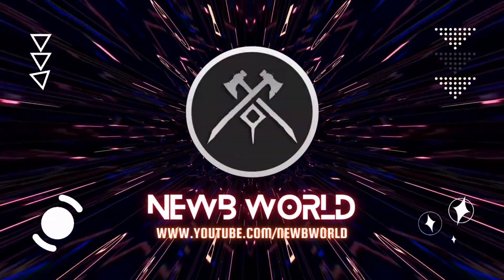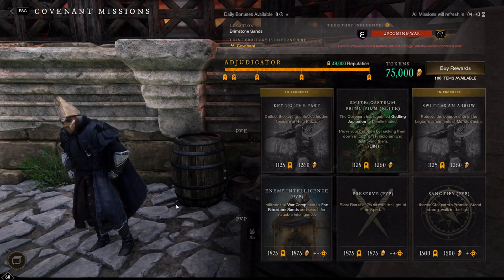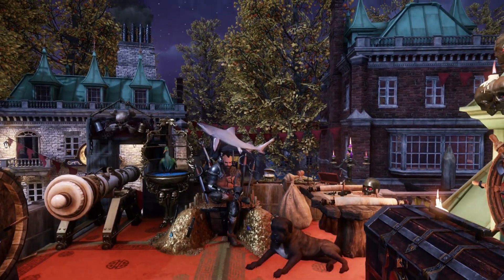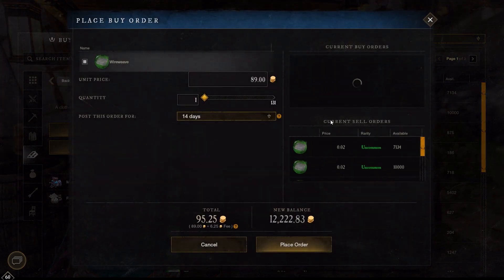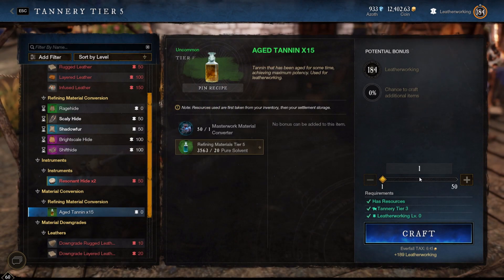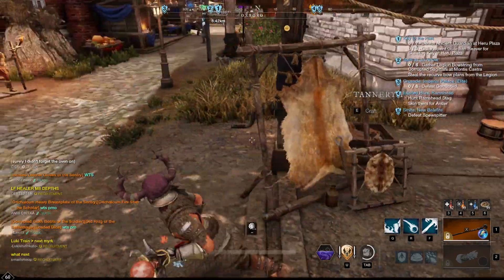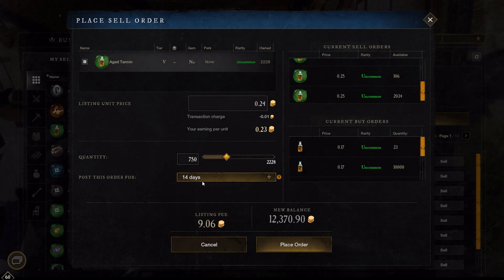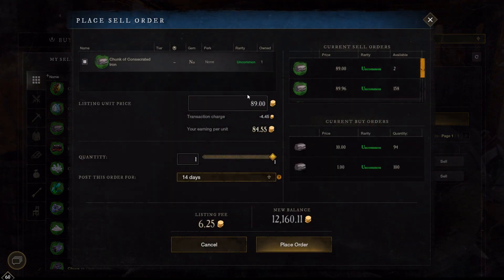Make Gold From Faction Tokens (UPDATED VERSION IN PINNED COMMENT)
This is the nineth episode of a new series I am putting together where I will look at ways to make millions of coins in New World.
Episode 9 sees me looking at how to make money with your extra Faction Tokens by buying items from the vendor to sell for a profit.